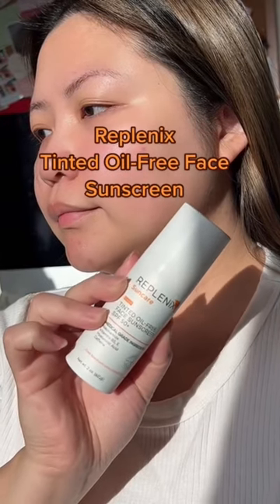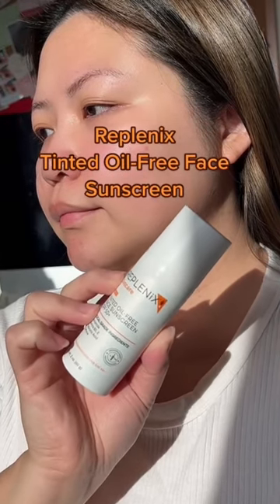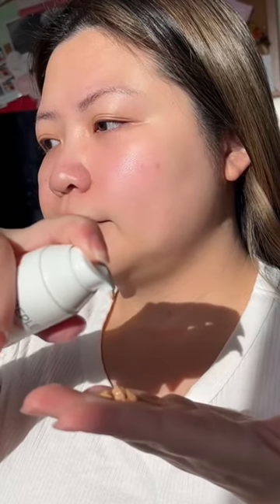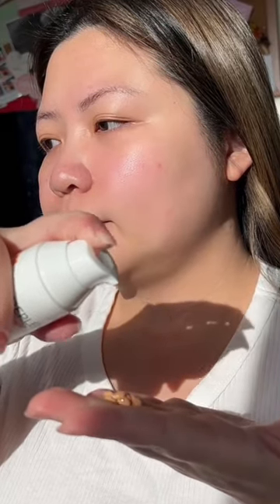Replenix Tinted Oil-Free Face Sunscreen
Shield your skin with @replenix Tinted Oil-Free Face Sunscreen SPF 50+! 🌞💧 This mineral-based sunscreen offers powerful broad-spectrum SPF 50 protection while providing a sheer tint that seamlessly blends with most skin tones for a flawless finish. The lightweight formula is enriched with hyaluronic acid, lactic acid, and niacinamide to improve tone and texture while strengthening the skin’s moisture barrier. Perfect for everyday use to keep your skin protected and looking its best!